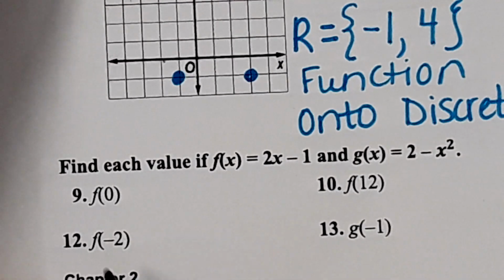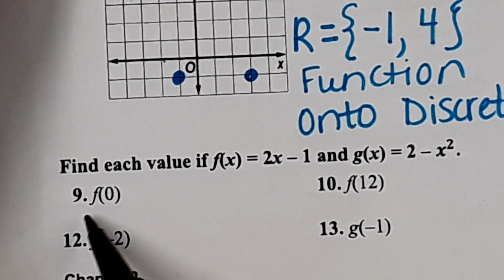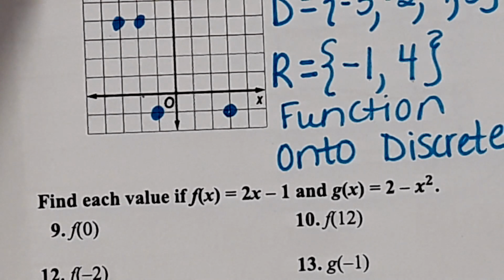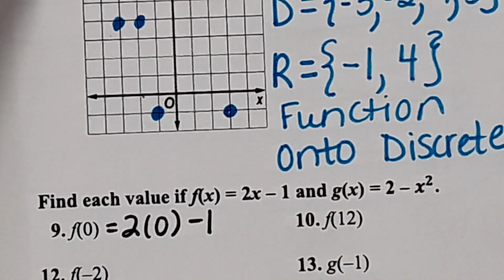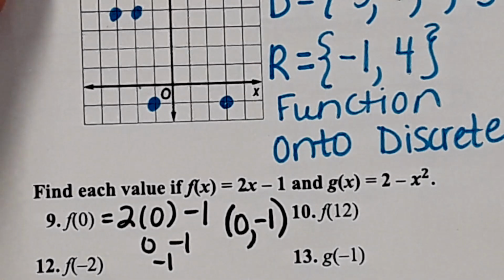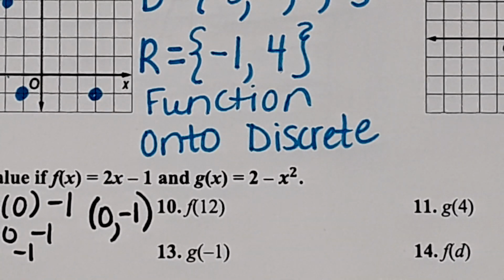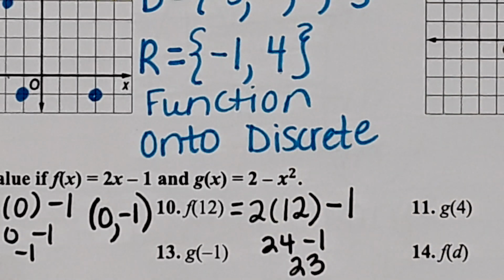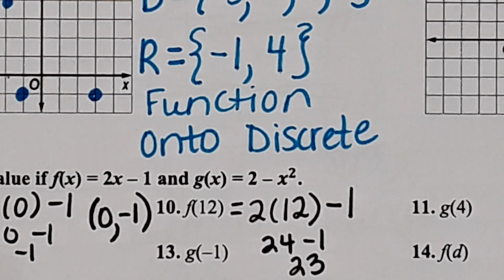ALG2 SECTION 2.1 PART 4